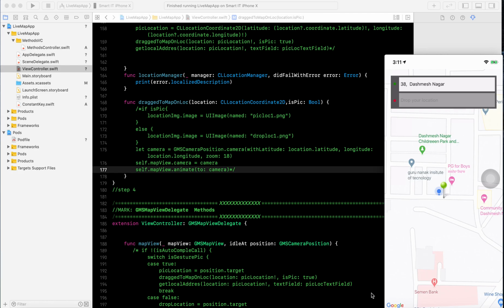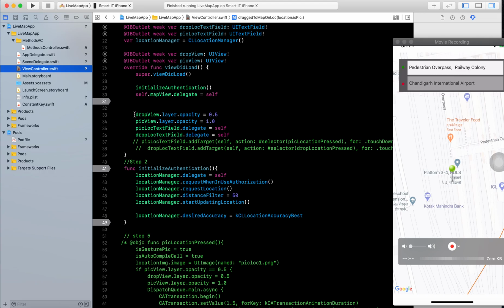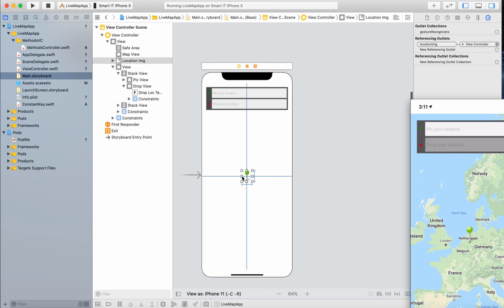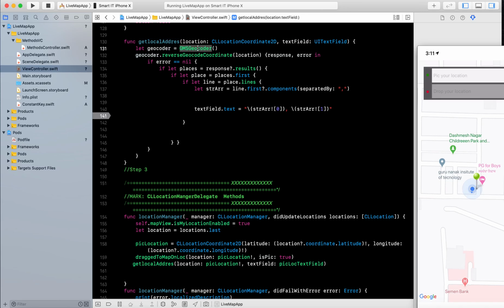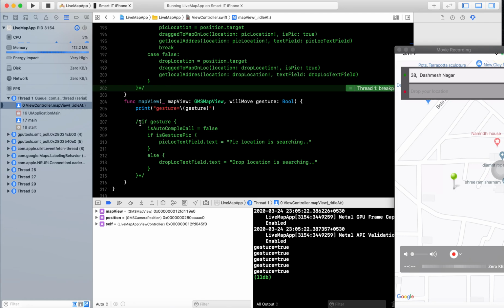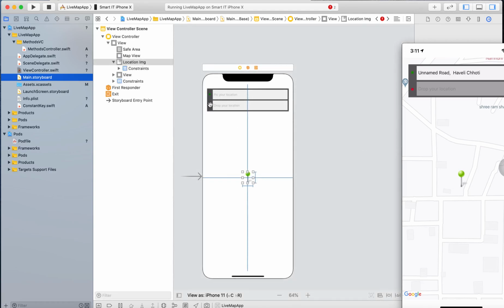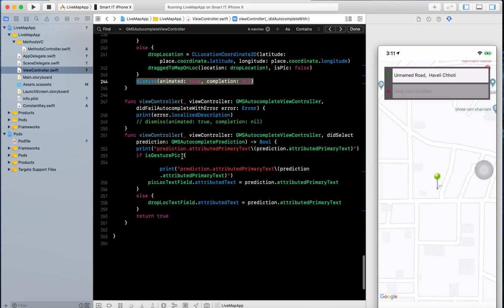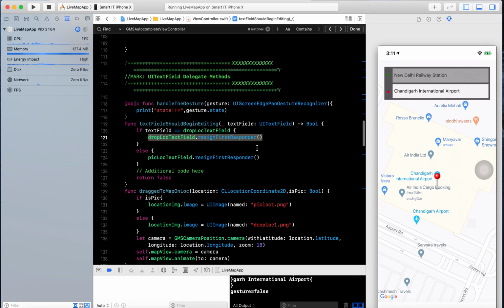How to implement the google map application in swift part-2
This video will learn you to use of GMSMap, and GMSPlaces in ios application